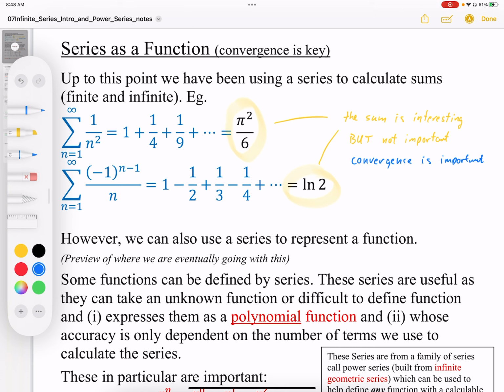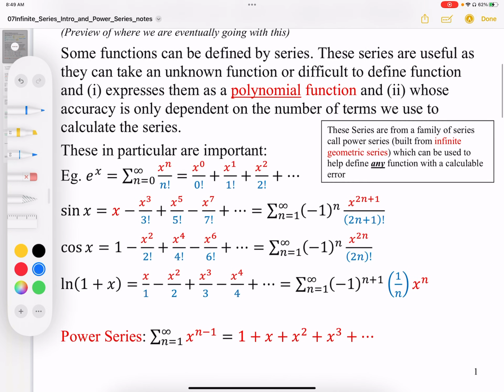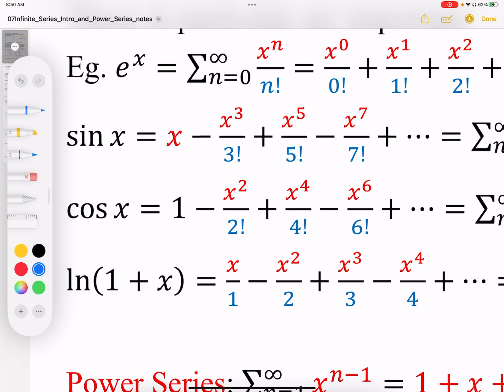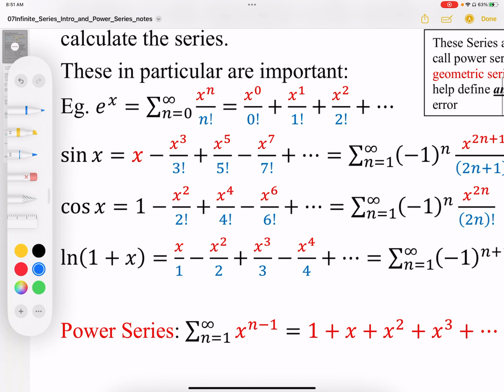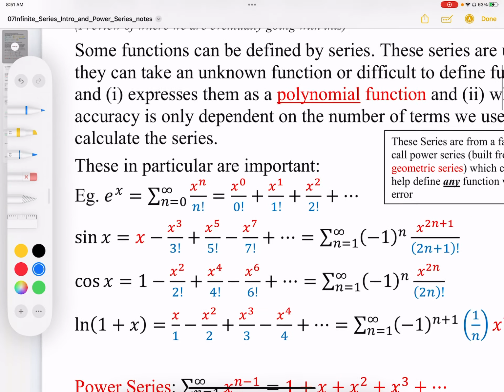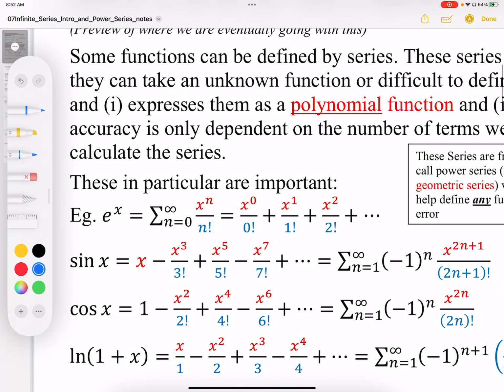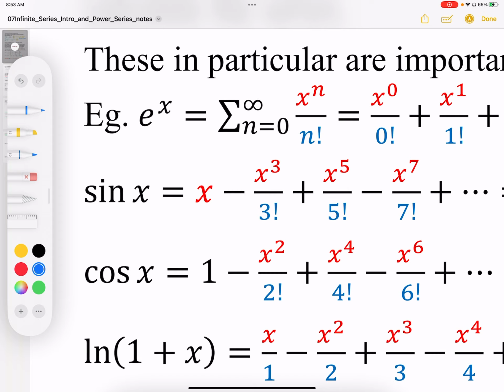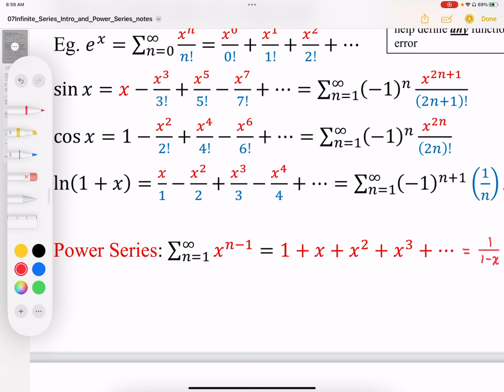07 Infinite Series as Function Intro Part1